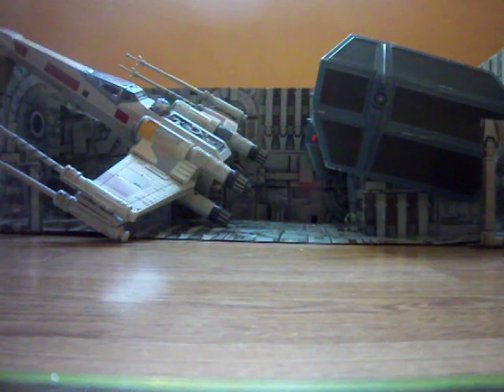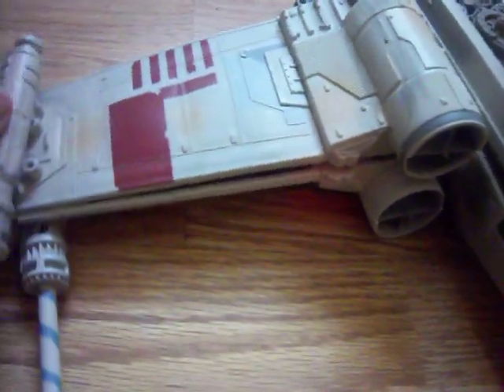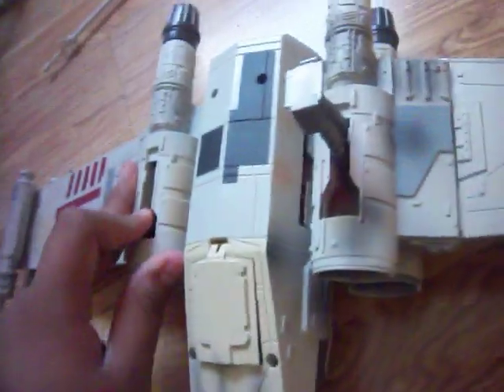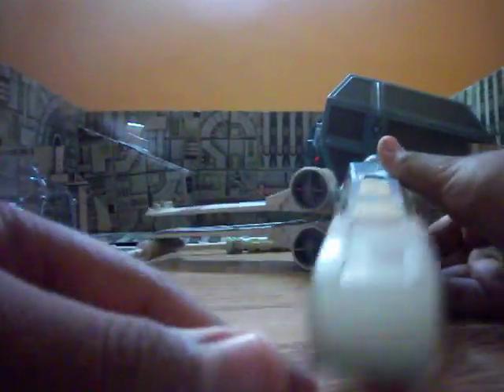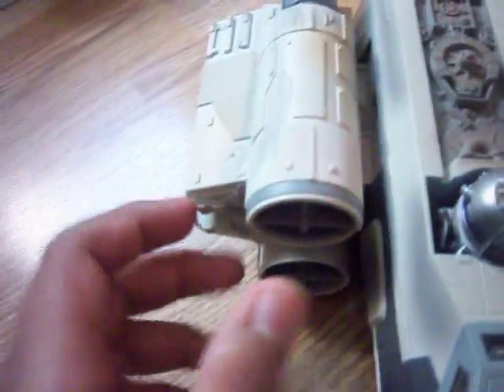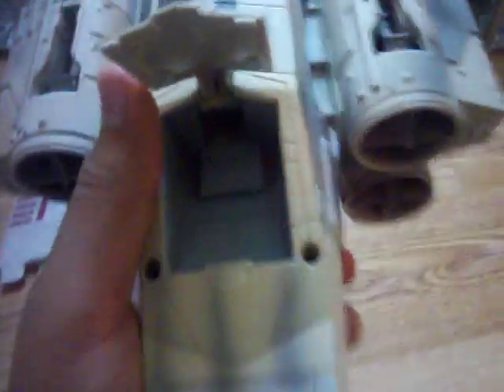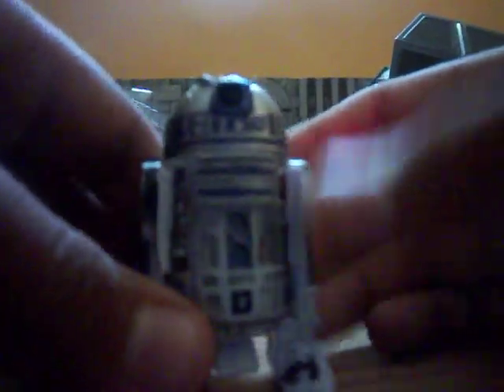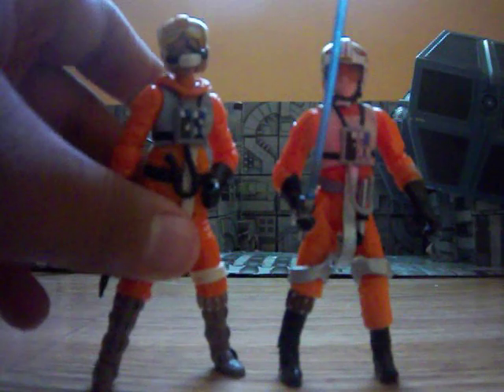star wars death star trench run set review part one